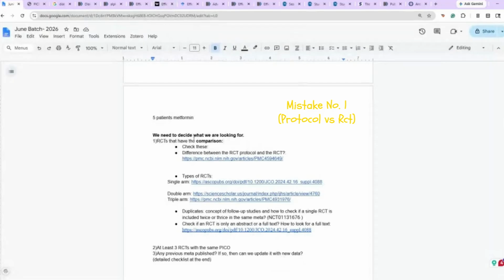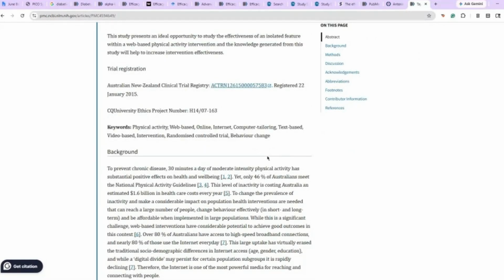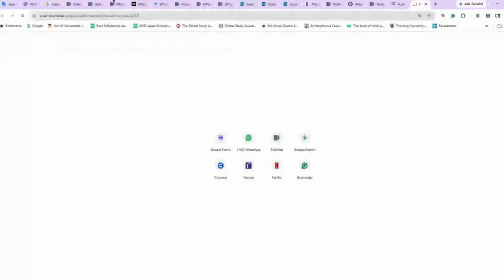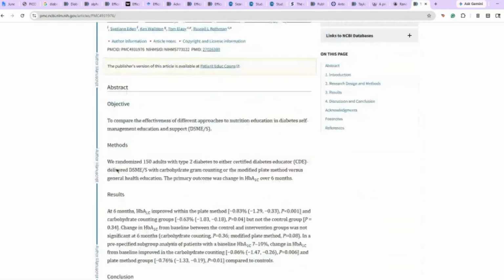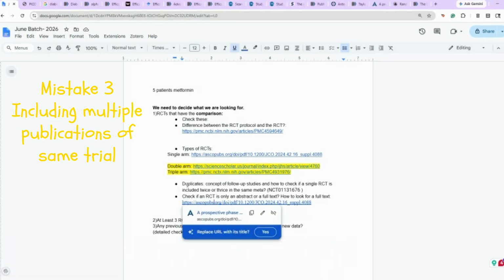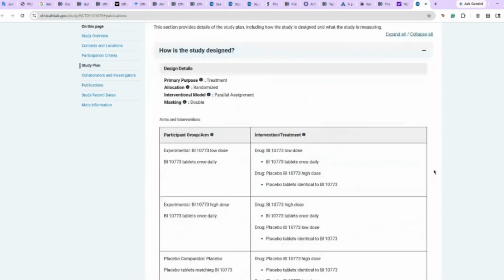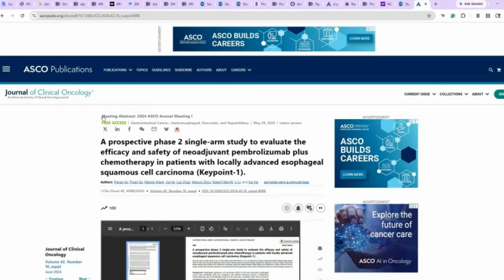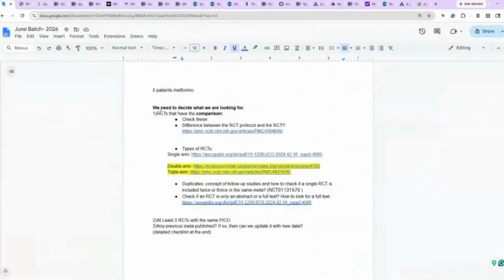4 Meta-Analysis Topic Mistakes Every Medical Student Makes (And How to Fix Them) | Research Guide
Are you a medical student trying to select a solid, publishable topic for your systematic review and meta-analysis? Finding the right topic is tricky, but making critical errors in study selection during early scoping can cost you weeks of wasted effort or lead to a rejected manuscript.

In this step-by-step guide, I break down the 4 most common mistakes students make when searching for a comparison meta-analysis topic and evaluating RCTs—and how you can avoid them to ensure your topic is feasible and high quality.

Key topics covered:

Mistake 1: Confusing an RCT protocol with an actual completed RCT

Mistake 2: Accidental duplicate extraction (including multiple publications of the same trial)

Mistake 3: Selecting single-arm studies instead of true double-arm comparative RCTs

Mistake 4: Relying on conference abstracts instead of full-text publications

Whether you're new to evidence synthesis or refining your skills for USMLE/PLAB portfolio building, this video will help you avoid major pitfalls and choose a clean, manageable comparison topic.

If you’re interested in one-on-one guidance, structured assignments, and topic feedback, fill out this form to join the waitlist: